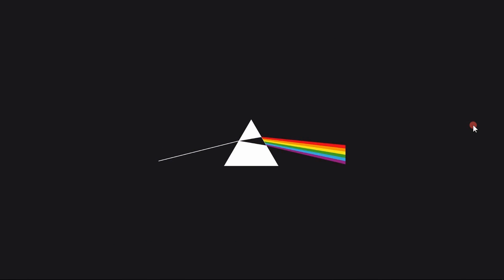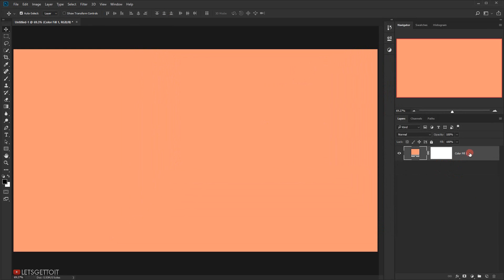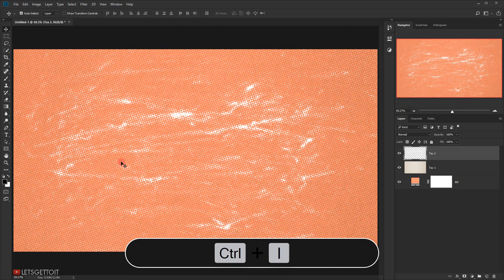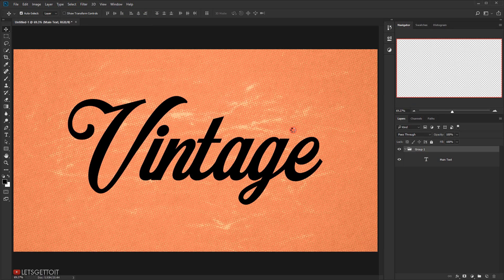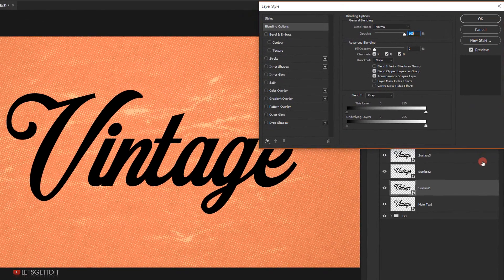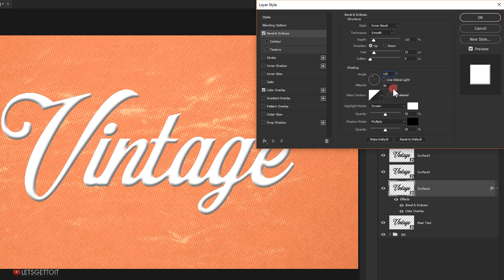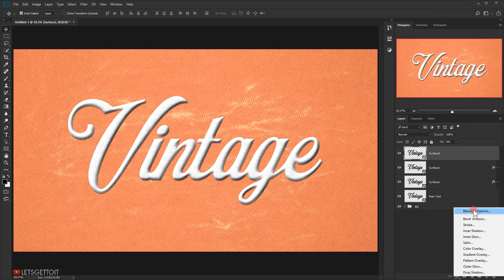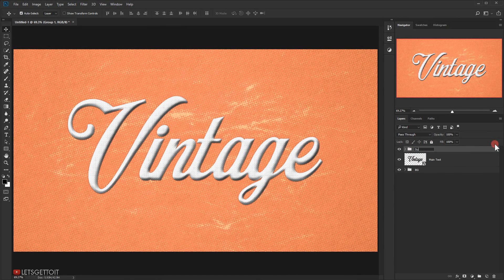Vintage Text Effect with Smart Object Replacement | Photoshop Tutorial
A step-by-step Photoshop tutorial showing how to easily recreate this Vintage / Old style looking Text Effect and apply it to your texts with the help of smart objects, even if you have never used Photoshop before.

—Premium Customizable PSD file: 200 LIKES